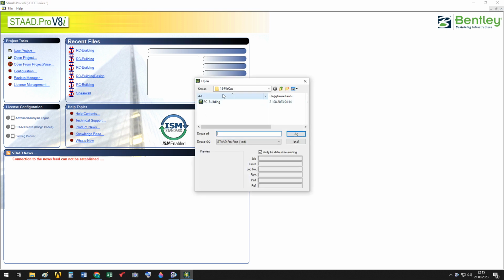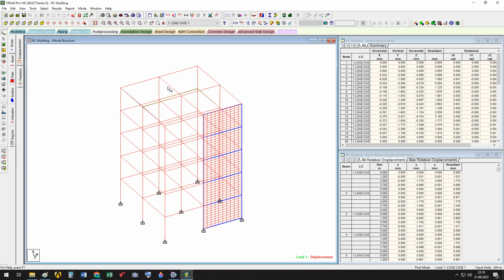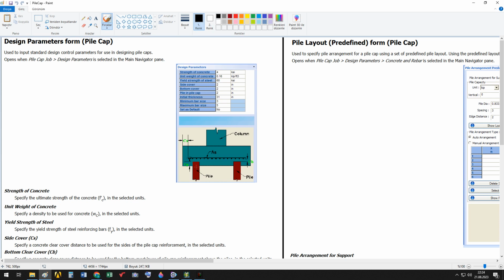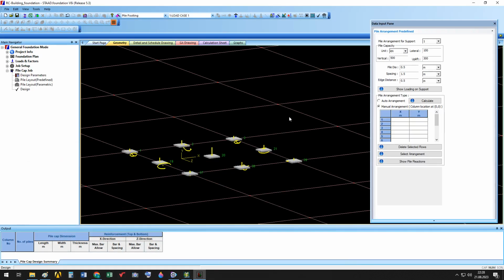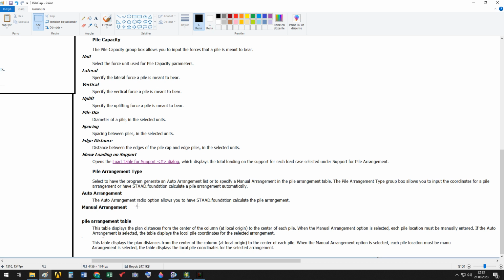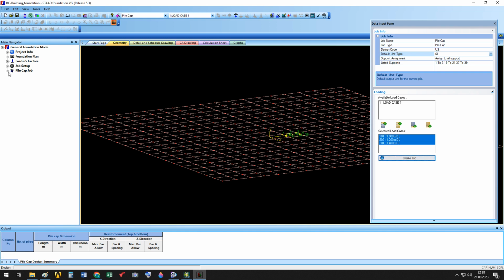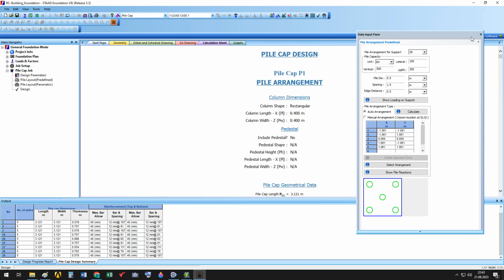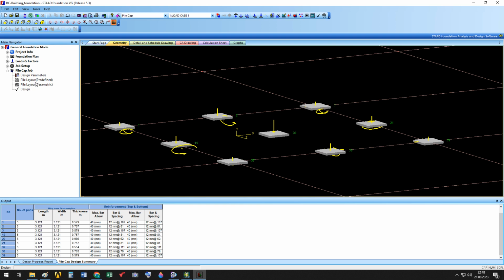Saat Pro: Pile Cap Footing Design